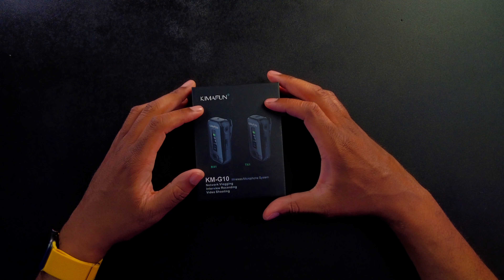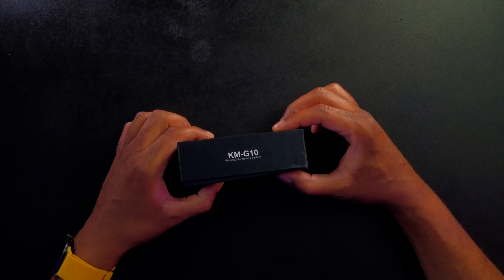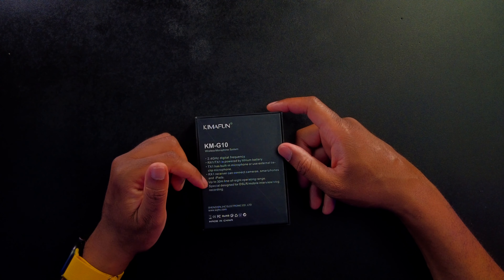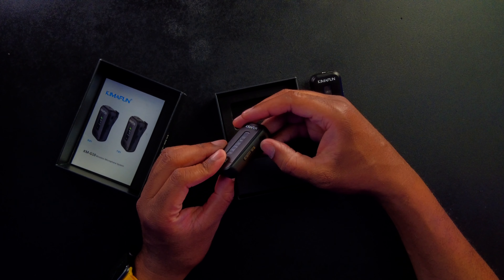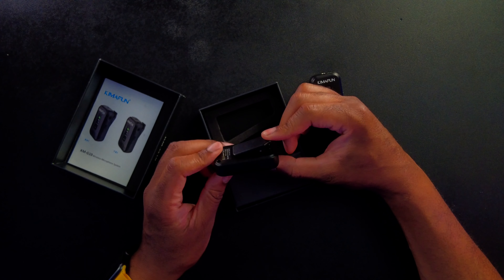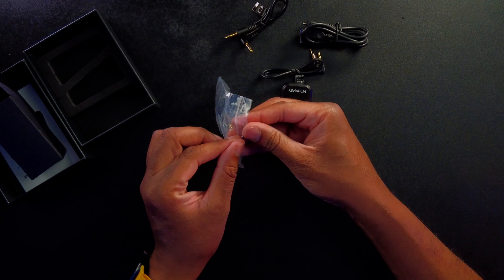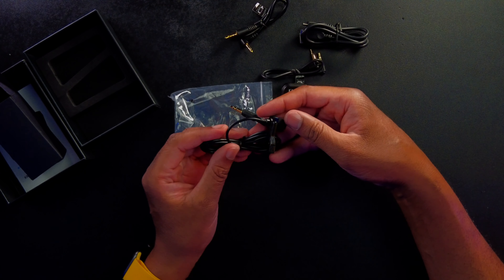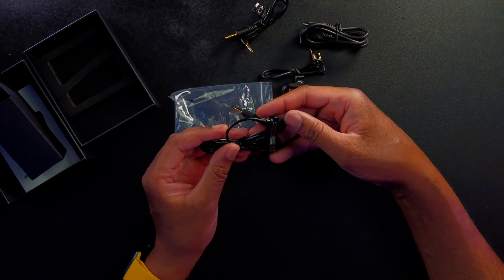Wow!!! I Was Surprised KimaFun KM G10 Wireless Microphone System TodayIFeelLike TIFL